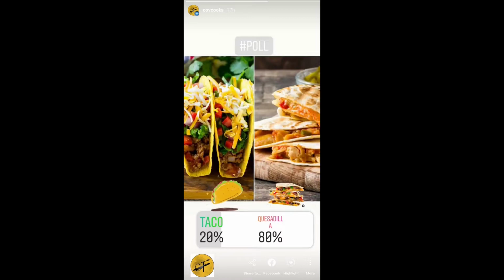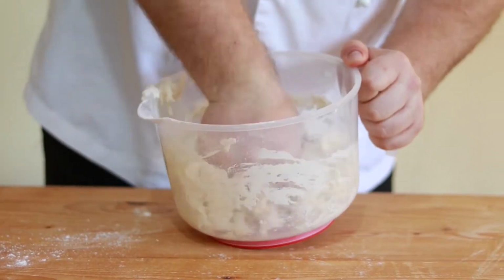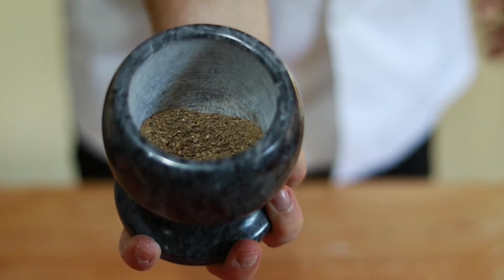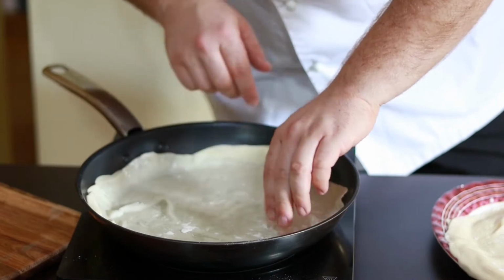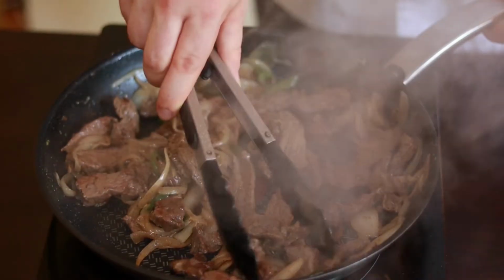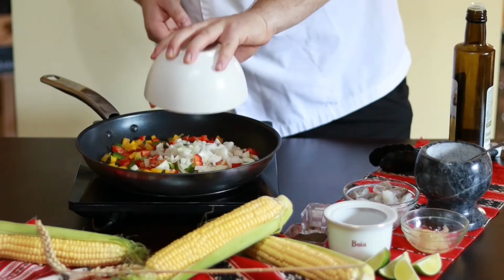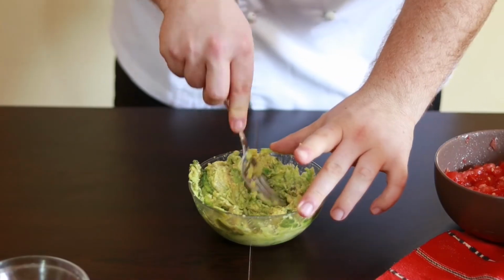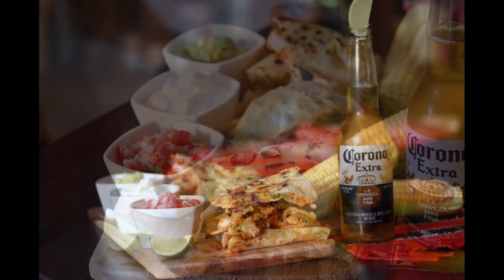3 Ways to Make Incredibly Easy and Tasty Quesadillas From Scratch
One of the most popular Mexican dishes: the Quesadilla or the Mexican Grilled Cheese Sandwich. Today I will show you how I make the Chicken, Philly Cheesesteak(HELL YEAH!) and Shrimp Quesadillas and also how to make the tortilla from scratch.

INGREDIENTS:
FOR THE TORTILLA:
- 500 g all purpose flour
- 65 g pork lard(you can use oil or butter instead)
- two teaspoons of baking powder

SPICES MIX: 1 teaspoon each:
- black pepper corns
-fennel seeds
-coriander seeds
-cumin

FOR CHICKEN FILLING:
- 1/2 red bell pepper
- 1/2 yellow pepper
- 1/2 green pepper
- 1 onion
- 1/2 jalapeño
- 2 teaspoons smoked paprika
- 2 teaspoons spices mix
-2 minced garlic cloves
-400 g chicken breast
-olive oil
-salt+pepper
-cheddar cheese

FOR THE CHEESESTEAK FILLING:
- 250 g ribeye steak
- 1 jalapeño
- 1 onion
- salt+pepper
-1 teaspoon mayo
-Gouda cheese

FOR THE SHRIMP FILLING
- 200 g shrimp
- 1/2 of each: red, yellow, green peppers
- 1/2 onion
-3 minced garlic cloves
-2 teaspoons spices mix
-1 teaspoon smoked paprika
-salt+pepper
- lime juice